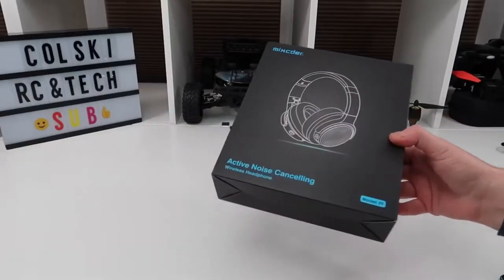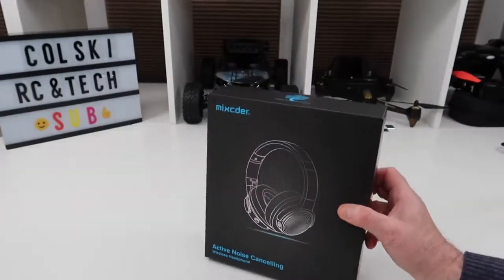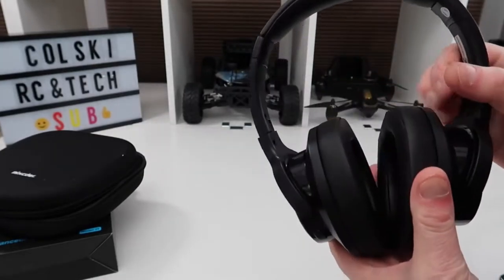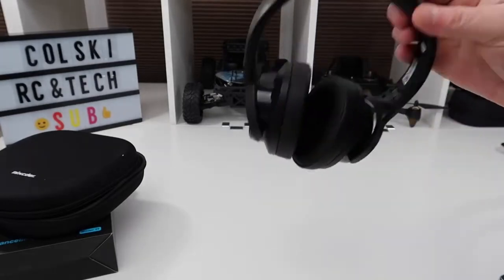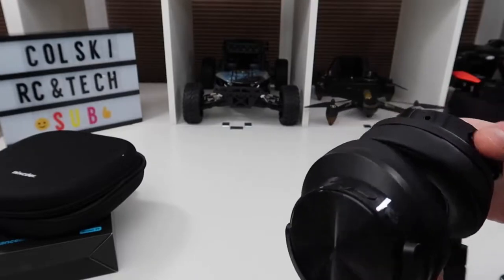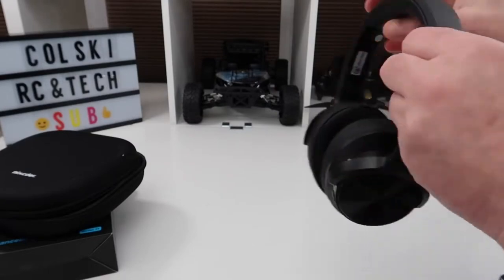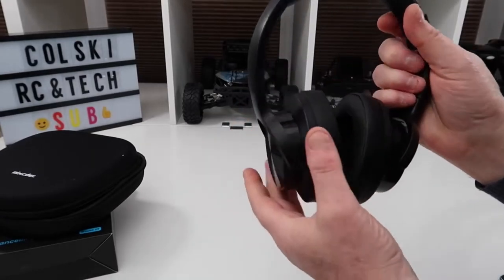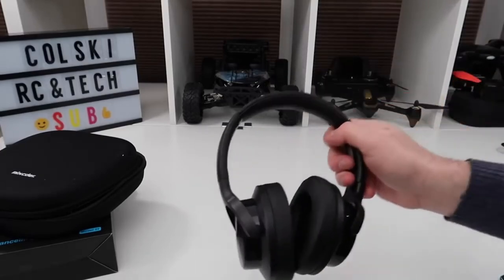Indulge yourself in a immersive sound by Mixcder E9 ANC Headphones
BEST Mixcder E9 Wireless Bluetooth Headphones with Microphone Deep Bass HiFi Stereo Headphones Over Ear Headset, 30H Playtime

Keep out the noise, Enjoy a quite world
Mixcder E9 wireless noise cancelling headphones are designed to get you lost in the musician intended sound in all-day comfort wherever you go. You will be suddenly transferred from the noisy place to a quiet world once you put them on. Music is well presented by heart-hammering bass, luscious mids and bright highs. Your air travel will be more enjoyable as the noise of engine will fade away. You will totally enjoy more details of the songs and relax in your private quiet world.

Superior Active Noise Cancellation
30 Hours’ Playtime in Wireless Mode/ 80 Hours’ in Wired Mode
Bluetooth CSR
Foldable and Adjustable Portable Design
Airplane Adapter for Your Travelling
Extra Travel Case